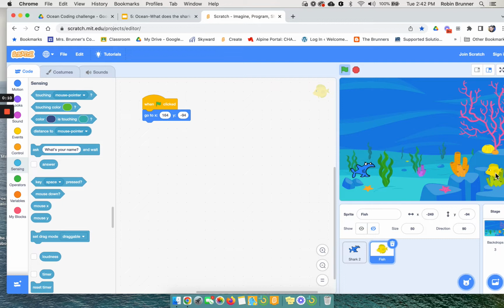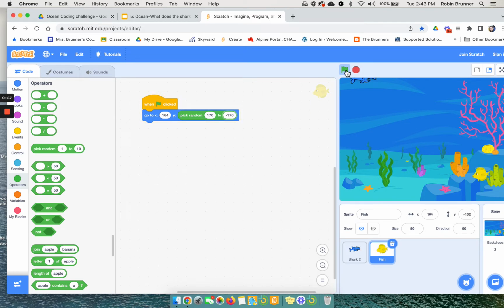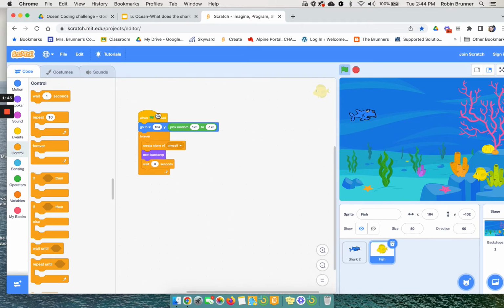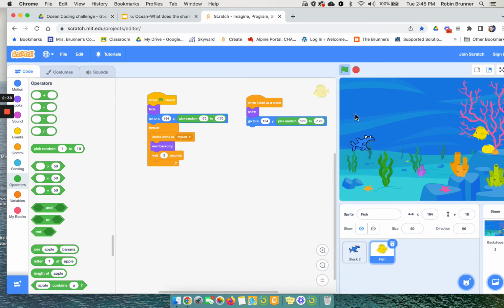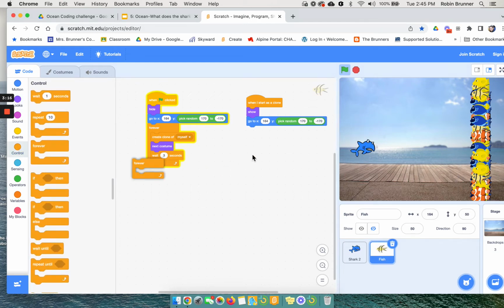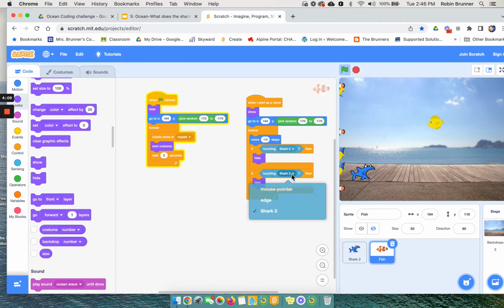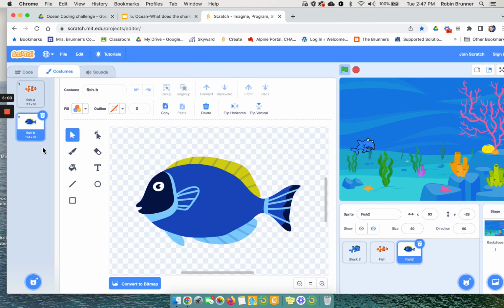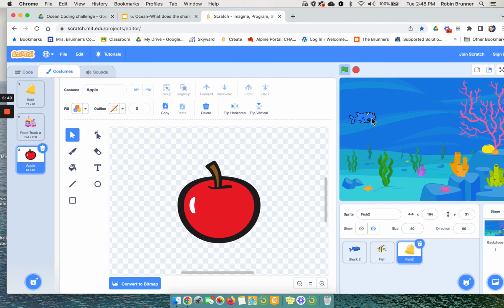5 Ocean Coding fish and garbage with clones